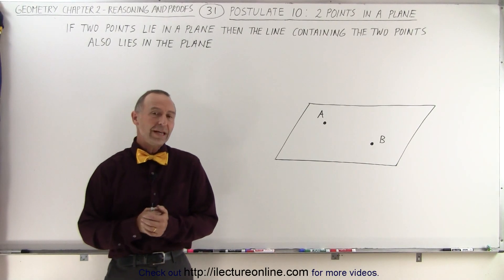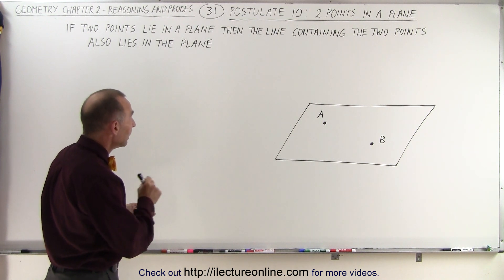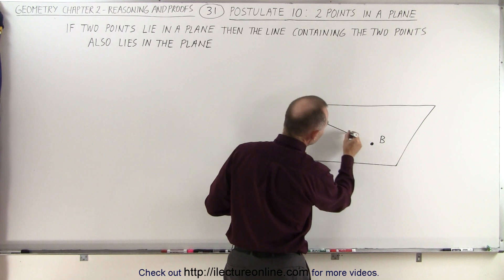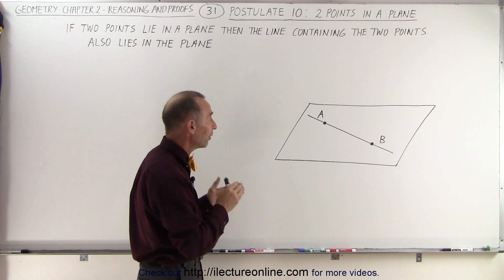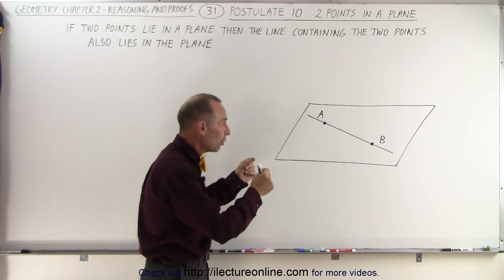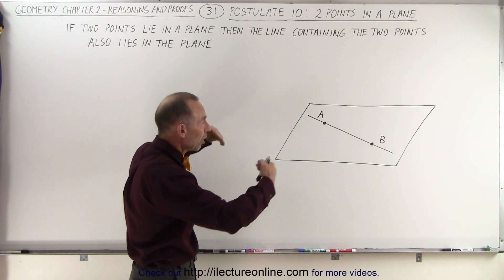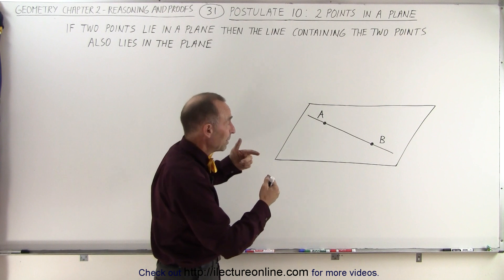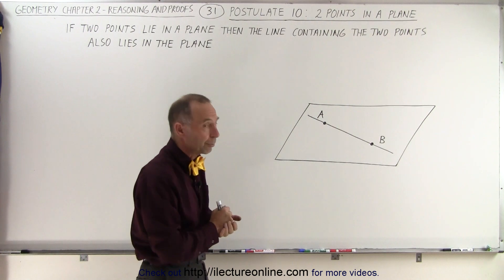Geometry - Ch. 2: Reasoning and Proofs (31 of 46) Postulate 10: 2 Points in a Plane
In this video I will explain Postulate 10: 2 Points in a Plane Postulate – If 2 points lie in a plane, then the line containing the 2 points also lies in the plane.